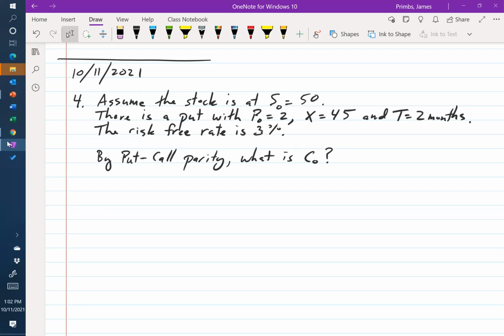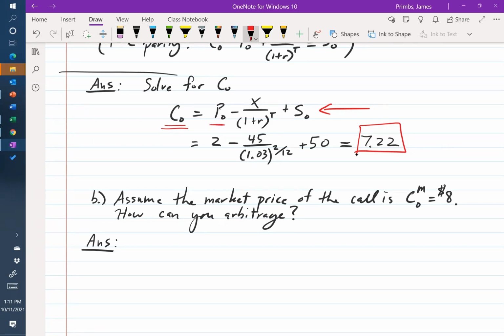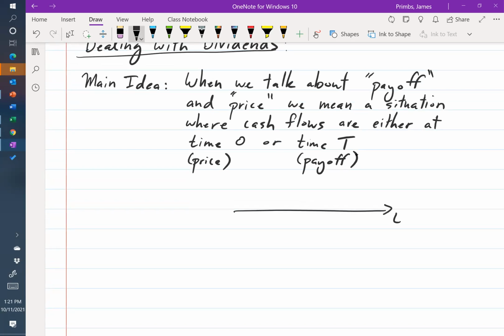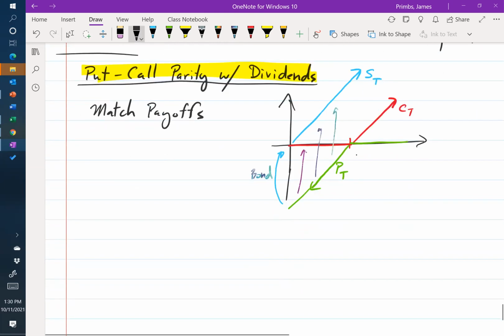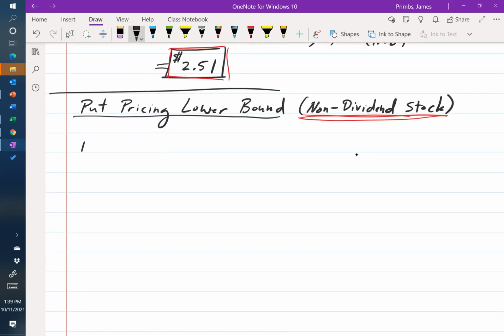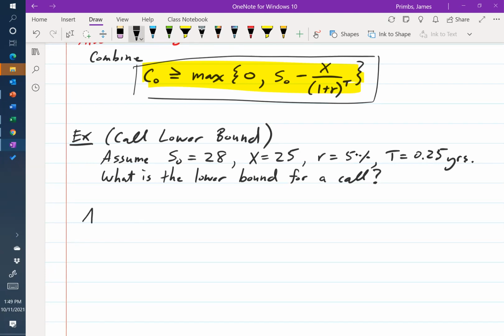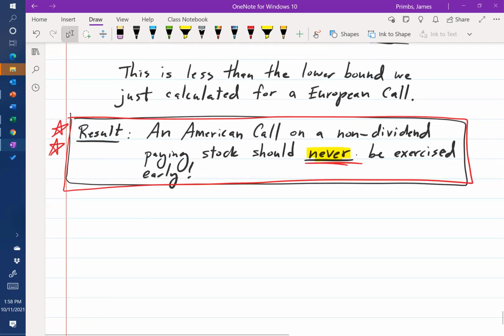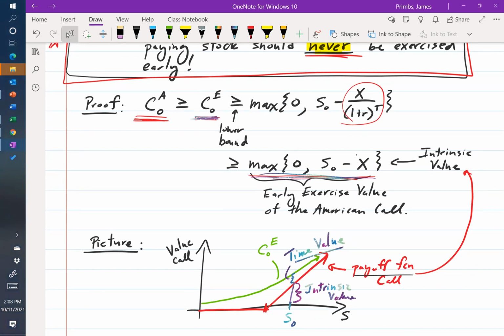Fin 444-02 fall 21 Oct 11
Fin 444-02 fall 21 Oct 11. Topics:  Put-Call Parity with Dividends,  Put and Call Lower Bounds,  No Early Exercise of American Call on Non-Dividend Stock.